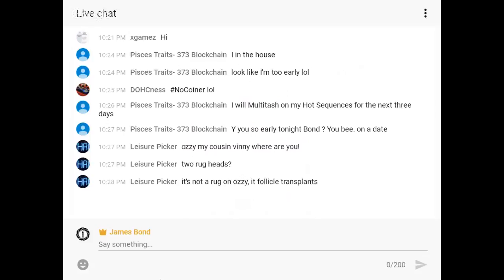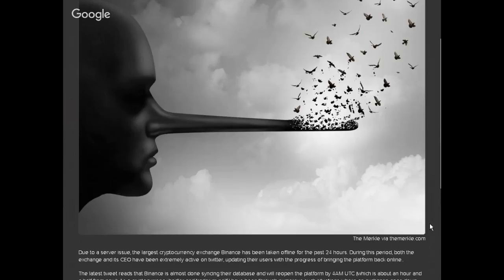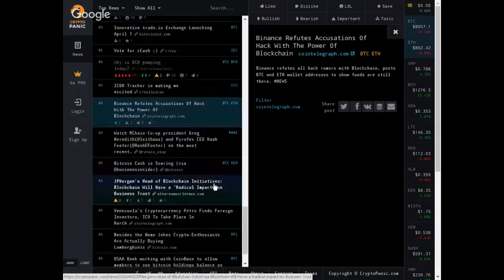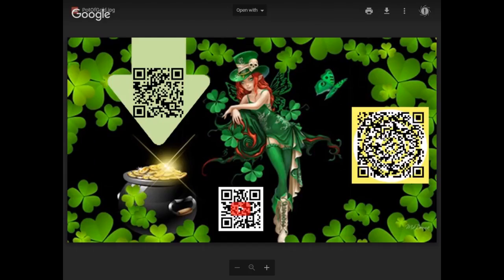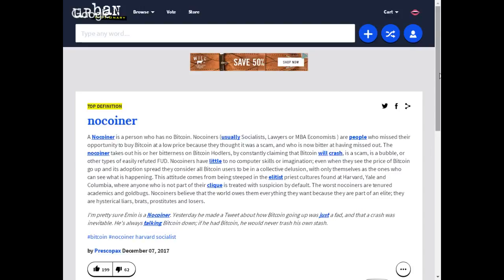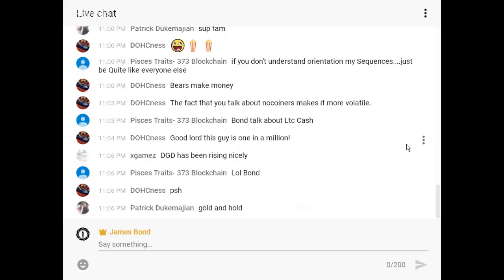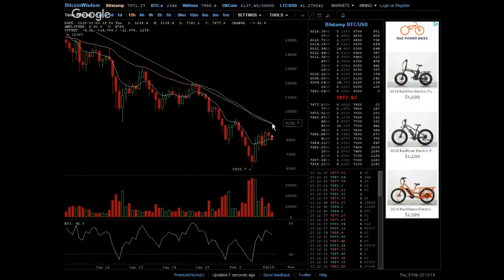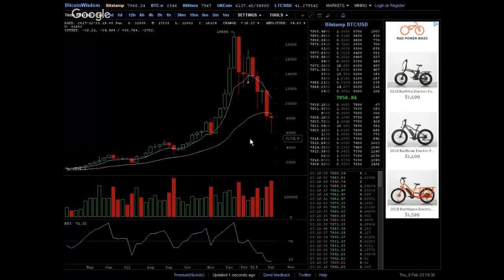James Bond Bitcoin Live 00167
In this episode I talk about the crypto space, meme and news of the day.

Bond Trading View
List of top 58 coins and tokens compared to BTC% and ATH Flagged for Shorts

TOP DEFINITION
Nocoiner
Coinspectator
Real-time cryptocurrency news aggregator

CryptoPanic is a news aggregator platform indicating impact on price and market for traders and cryptocurrency enthusiasts.
It's Time To Stop!

Collecting your free Bitcoin Gold ($BTG) coins with Coinomi
Created by: Angelos
Modified on: Fri, 3 Nov, 2017 at 11:28 AM

BitConnect Hit With Second Lawsuit Over Ponzi Allegations
Nikhilesh De  Jan 30, 2018 at 17:00 UTC

US Court Freezes BitConnect Assets as Lawsuits Mount
Nikhilesh De  Jan 31, 2018 at 15:00 UTC

32d3Tp1qmUZwGbvXr48R42J46zBiE7bdqN